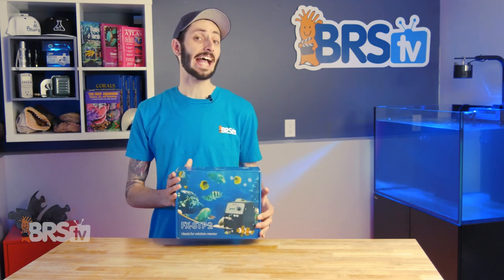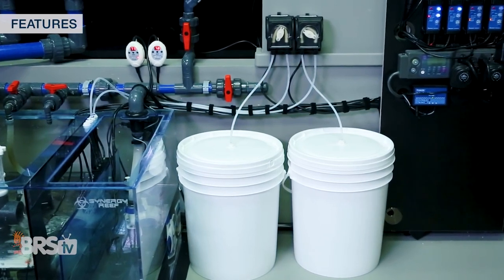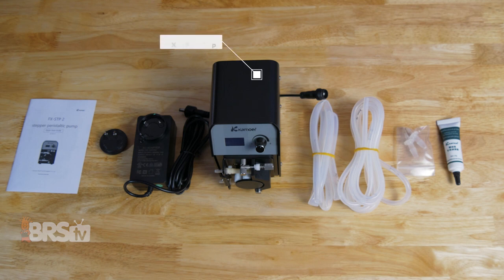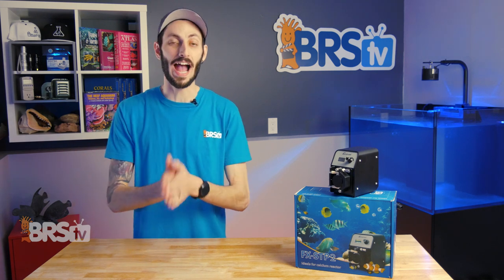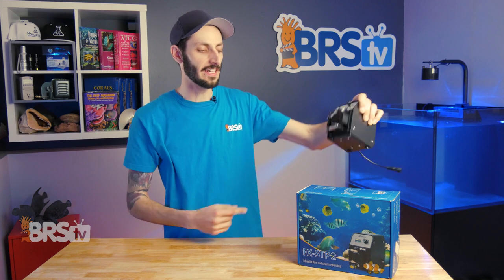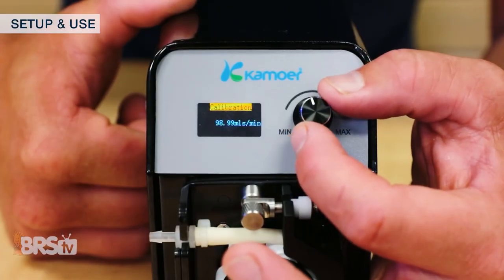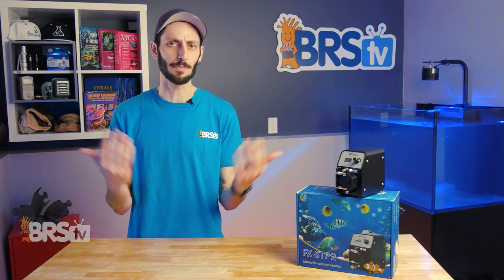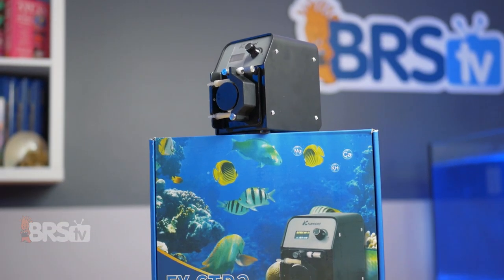Kamoer FX-STP WiFi Continuous Duty Dosing Pump: Control your Auto-Water Changes, CaRx and more!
Kamoer's continuous duty dosing pump now has WiFi and can be programmed, calibrated and monitored from your smartphone using the Kamoer Remote app for Android and Apple (iOS). Thomas tells us all about it in this BRStv Product Spotlight!